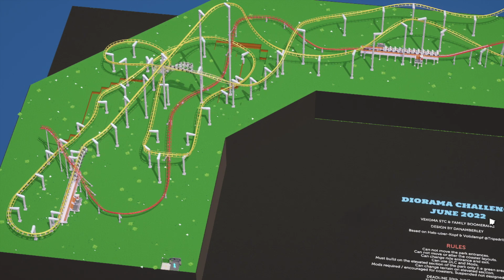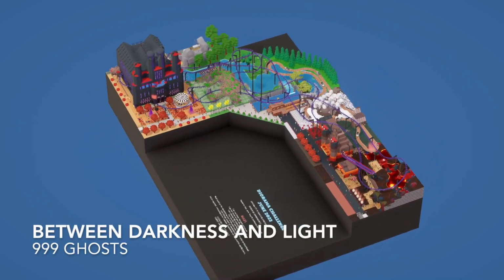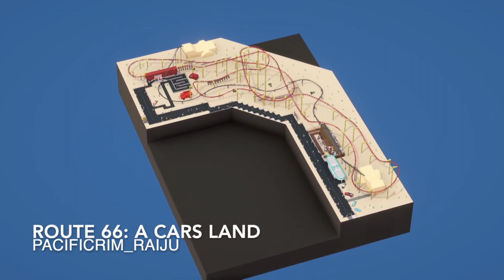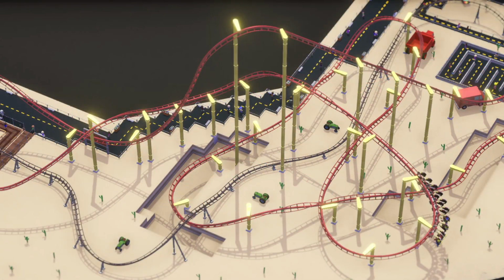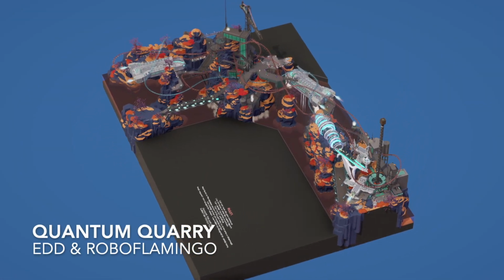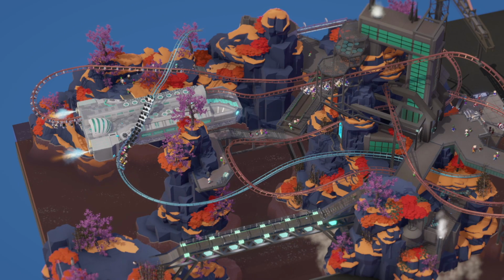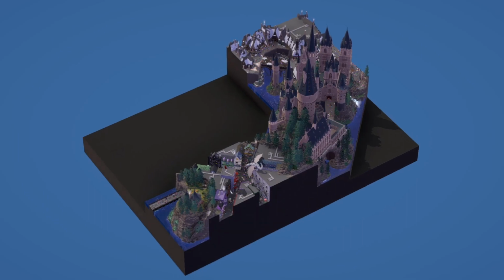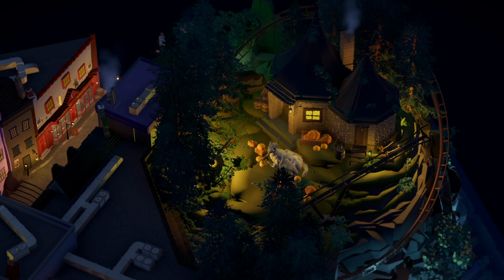June Diorama Build Challenge Results (Parkitect)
Thanks to everyone who took part!

Especially to:
Dan for building the coasters
Mrunit for Filming
The community for making this still possible!